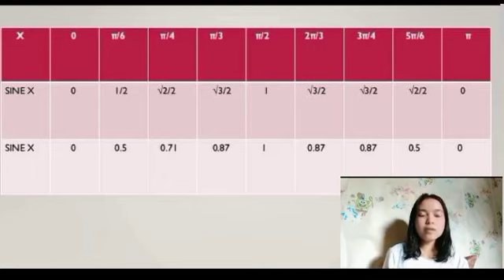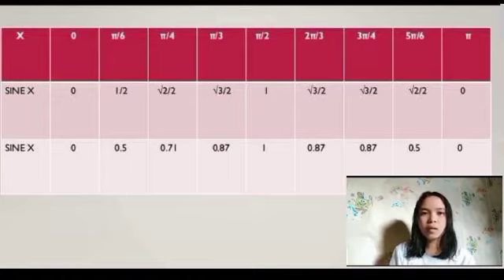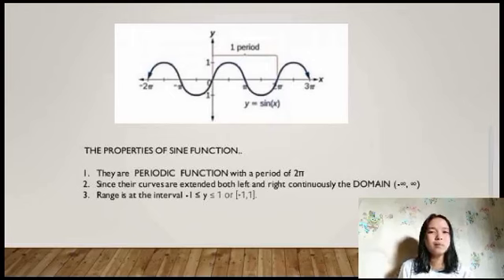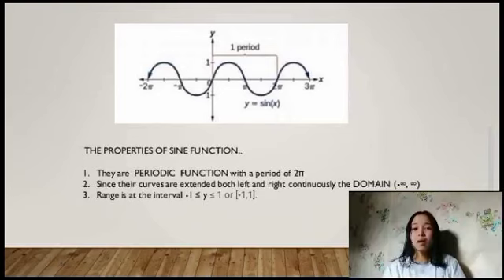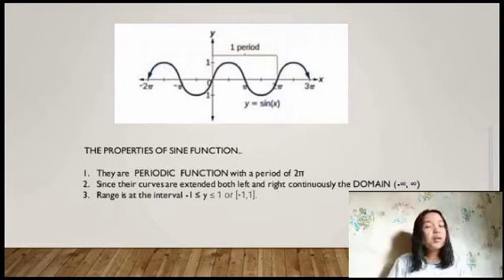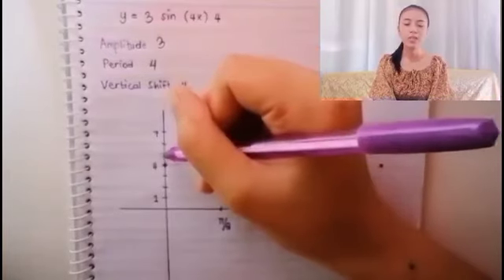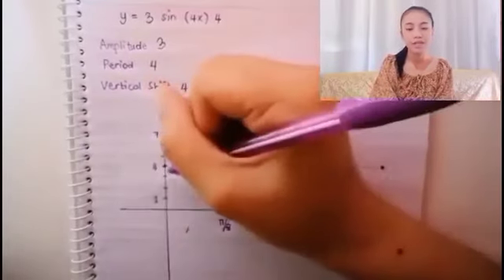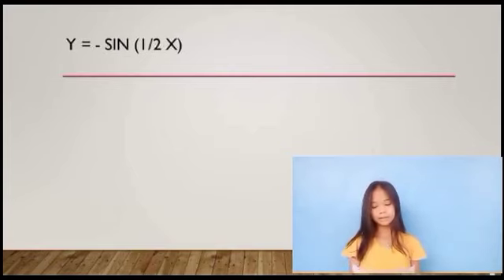Graphic Circular Function of Sine / Performance Task